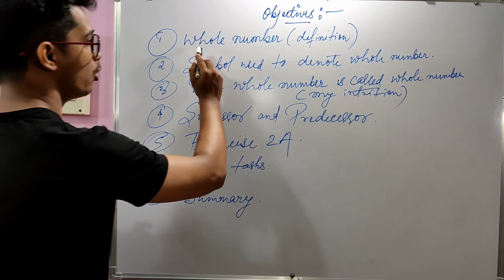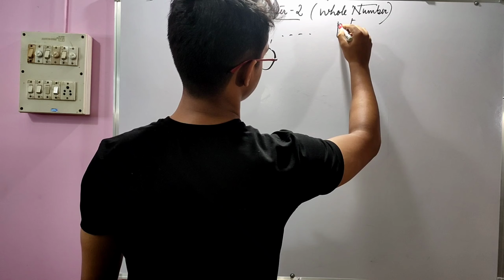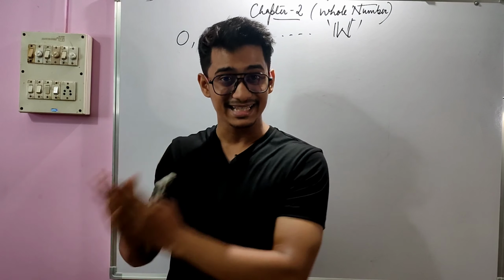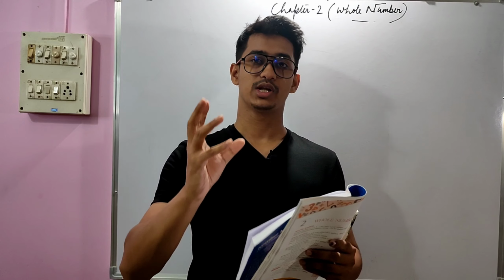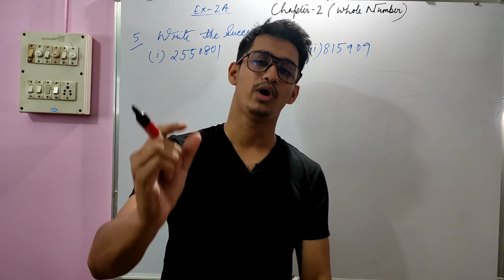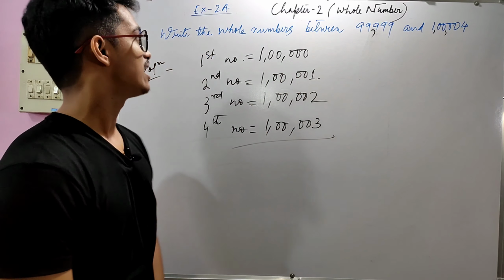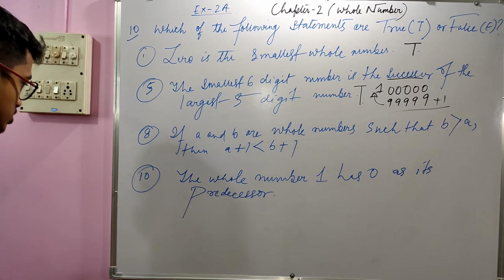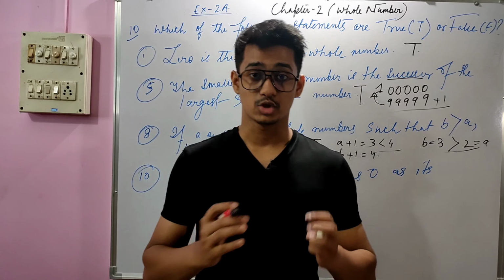CLASS VI | WHOLE NUMBER | INTRODUCTION AND EXERCISE 2A